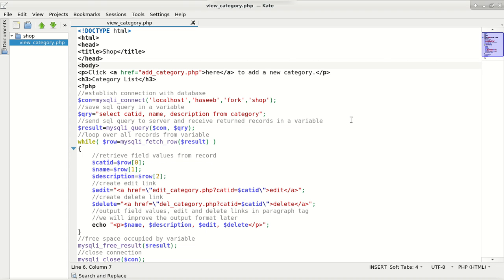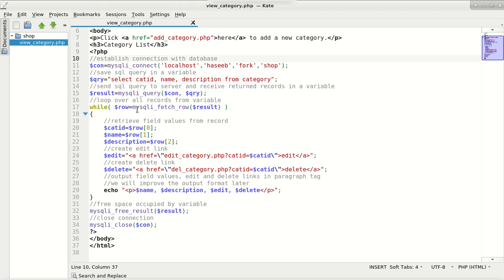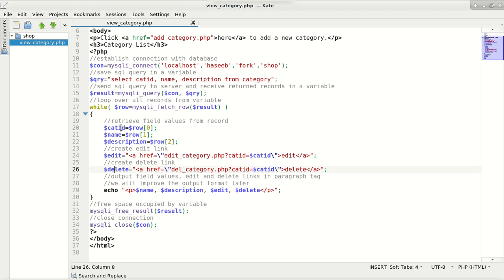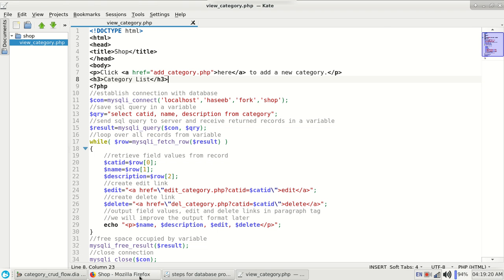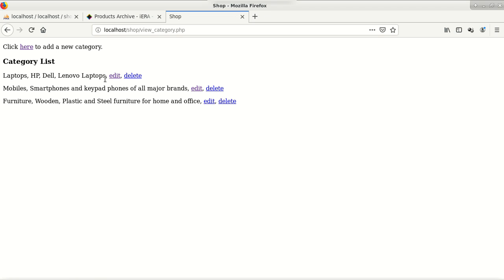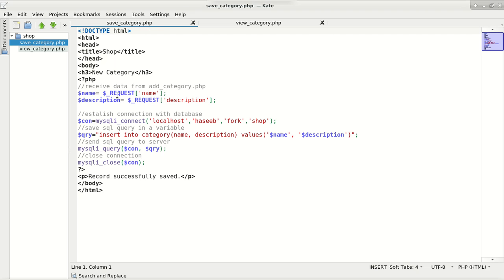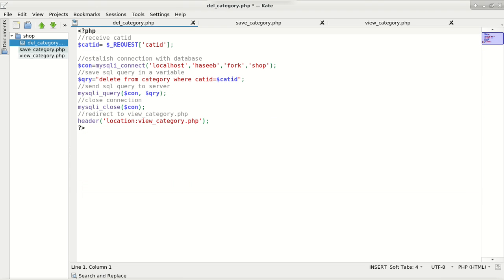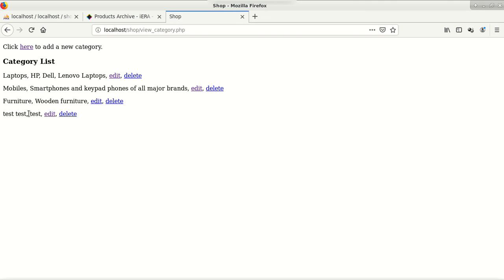A simple shopping cart in php - part 3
view category page and modification in delete and update pages to redirect back to view category page